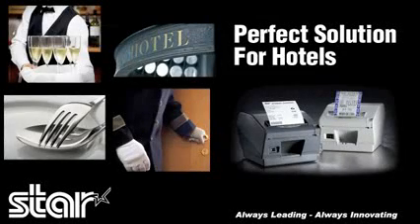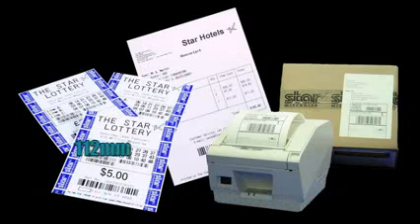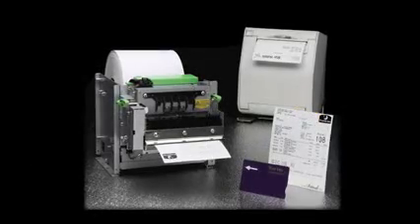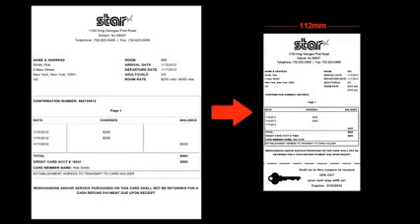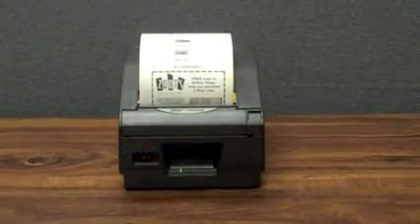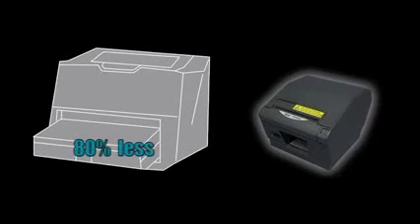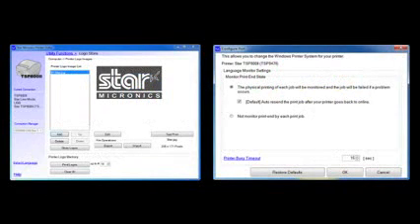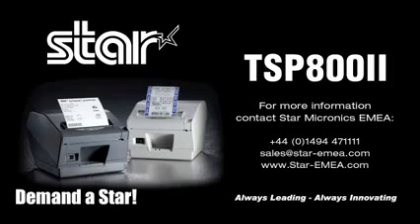Star TSP800II - The Perfect Solution For Hotels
The TSP828 high speed wide label printer is a very fast thermal label printer which features a unique adjustable paper width between 41mm and 108mm wide and features sensors for both black mark and transmissive label gap detection.

For the complete range of Receipt printers from DED Limited